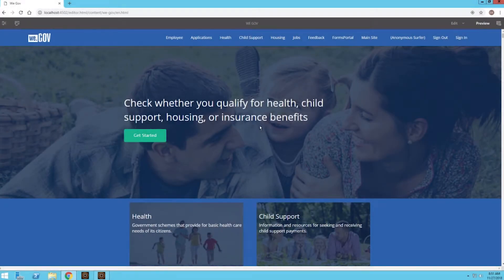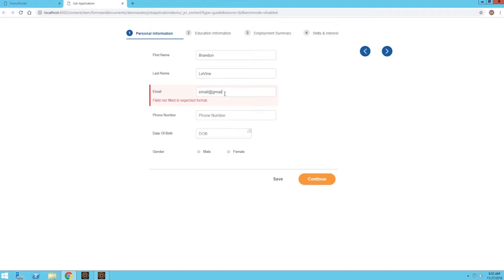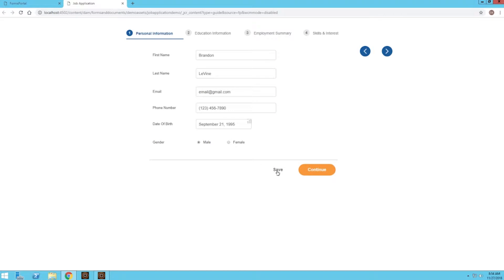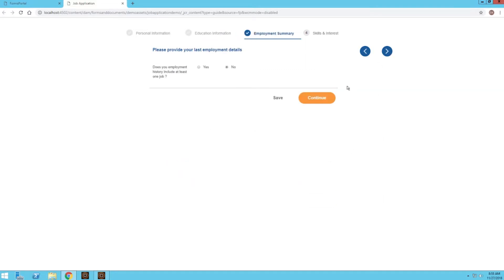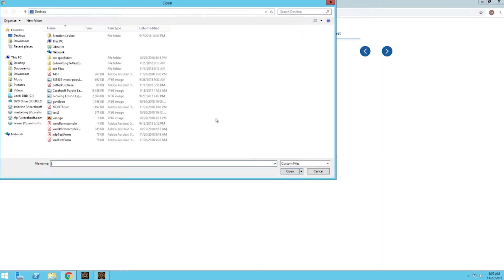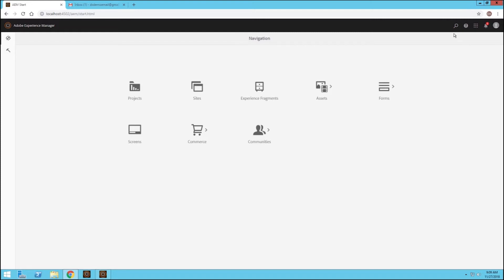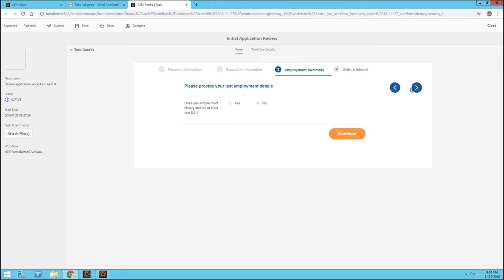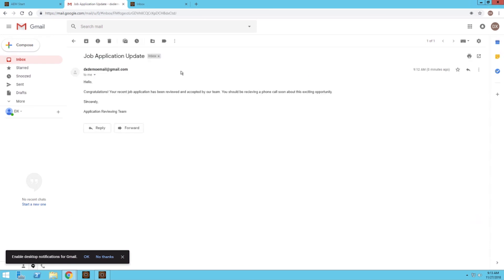AEM Forms Tutorial - AEM Forms Sample Use Case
Today we will be learning about some of the basic features and functions AEM from both the end-user and organization perspective.